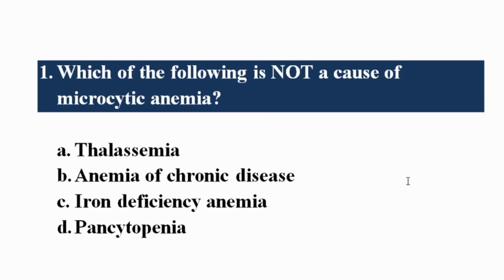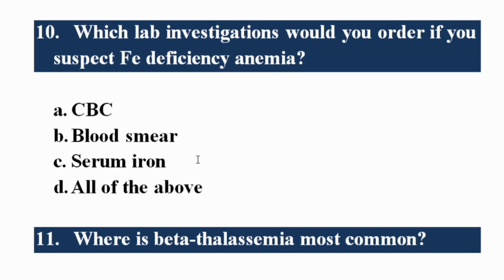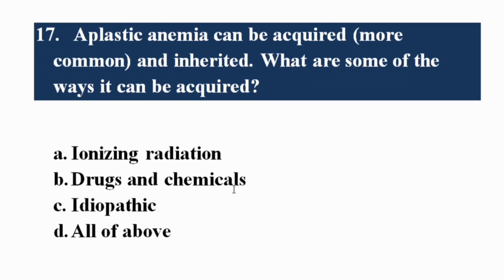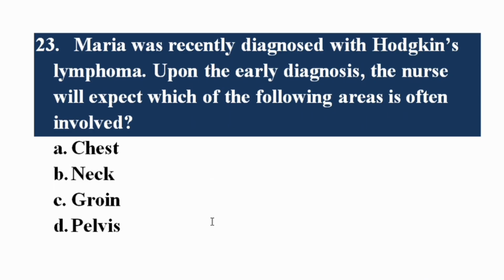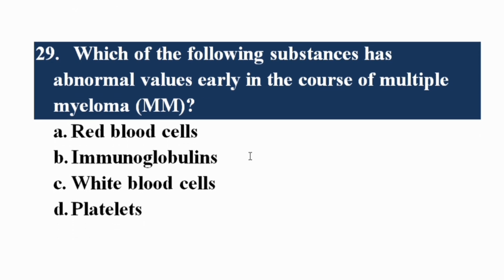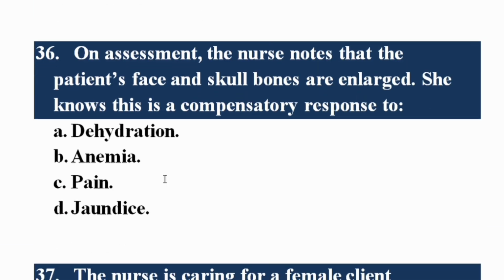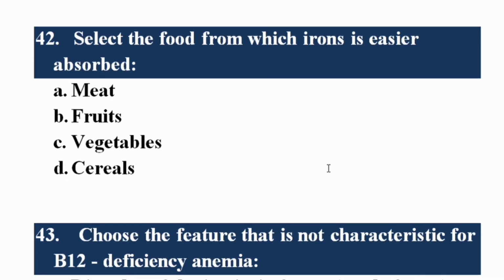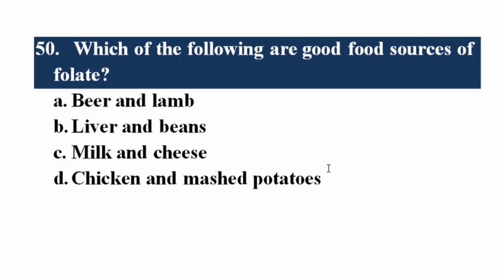Blood disorders Mcqs | Biology Mcqs | BsN, Pathophysiology Mcqs | Best Mcqs | Medace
MCQs on Blood Disorders | Must-Watch for BSN, MBBS & Competitive Exams | MedAce by Sir Ali
Boost your exam preparation with this highly important video containing MCQs on Blood Disorders! This video is crucial for students of BSN, MBBS, NEET, MDCAT, and other competitive medical exams. Each question is carefully selected to enhance your understanding of hematology, anemia, leukemia, hemophilia, and other blood-related disorders.

What You’ll Learn:
✅ Important MCQs on Blood Disorders
✅ Concept-Based Explanations
✅ Key Points for Quick Revision
✅ Essential for Nursing & Medical Students

✔️ BSN & MBBS Students
✔️ NEET & MDCAT Aspirants
✔️ Competitive Exam Candidates
✔️ Anyone Preparing for Medical Entrance Tests